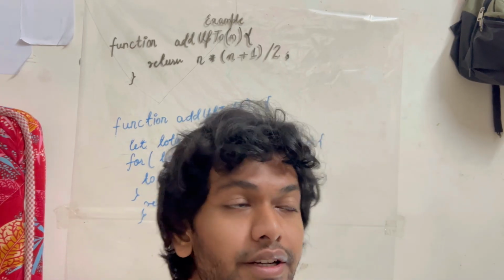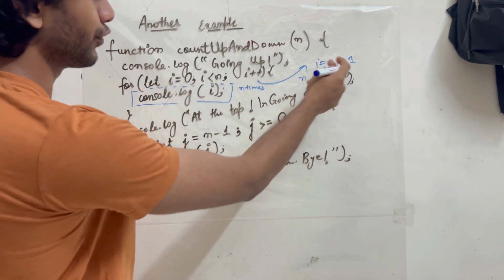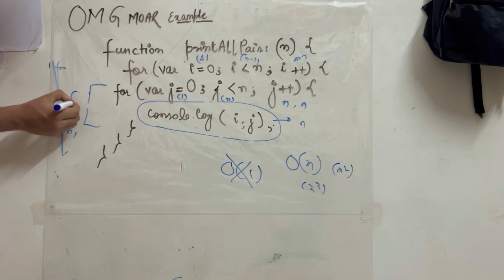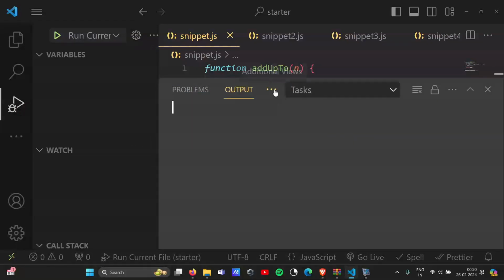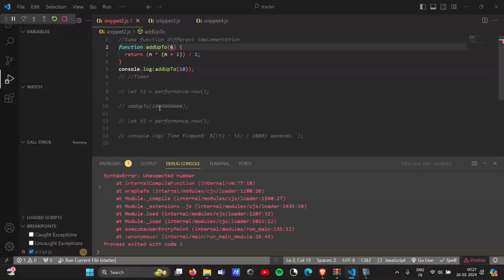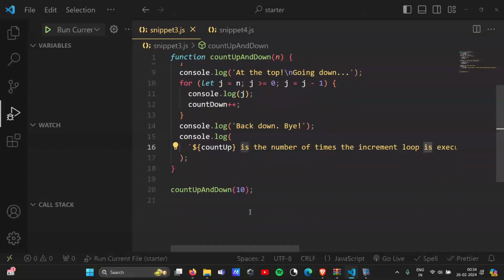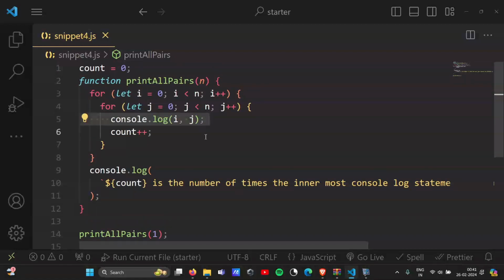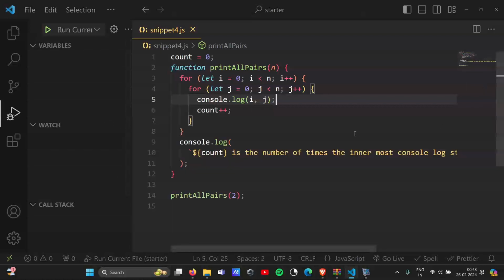official intro to Big O